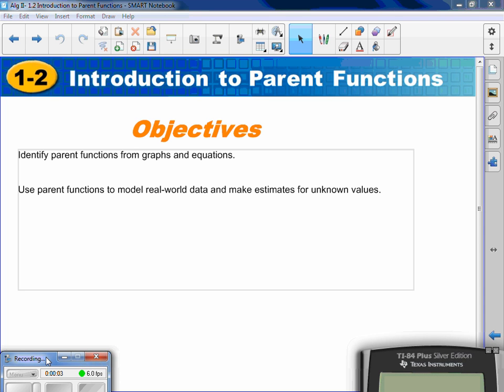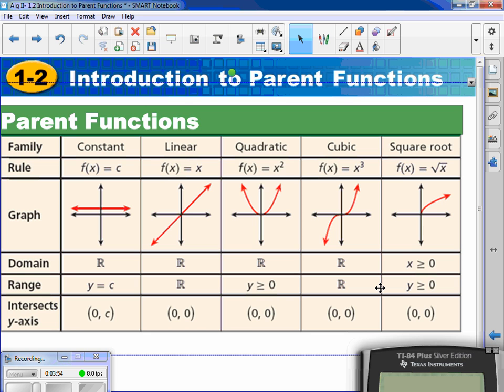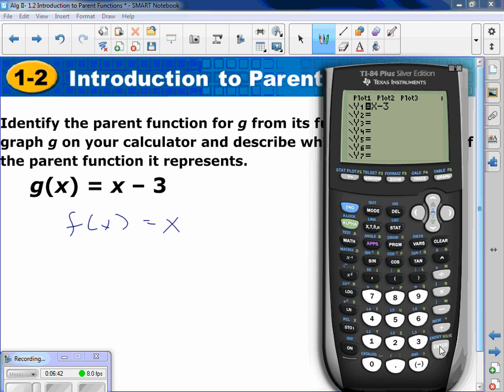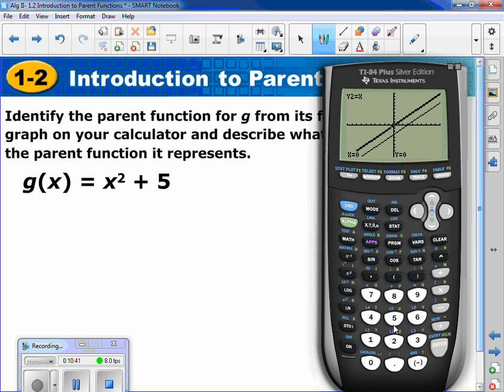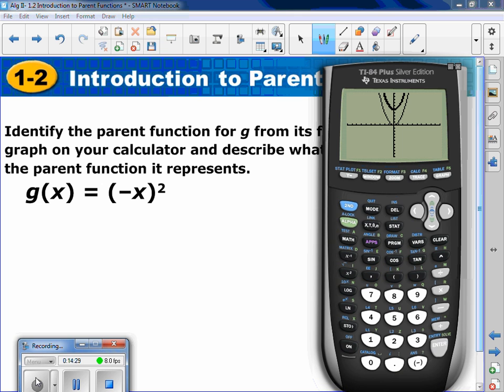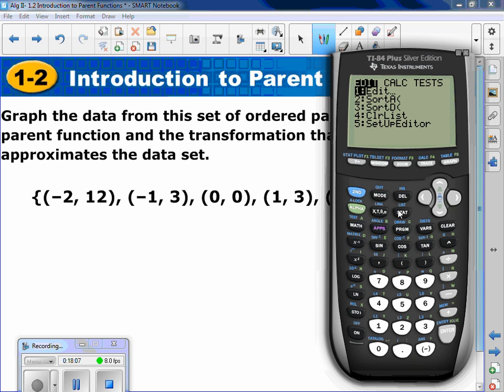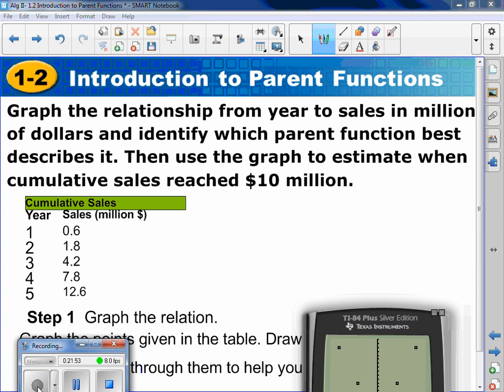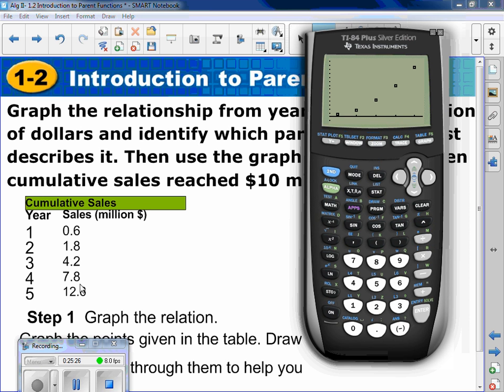Algebra II:1.2 Parent Functions